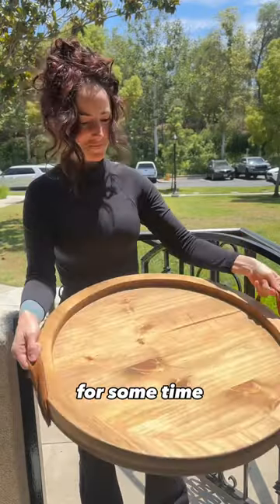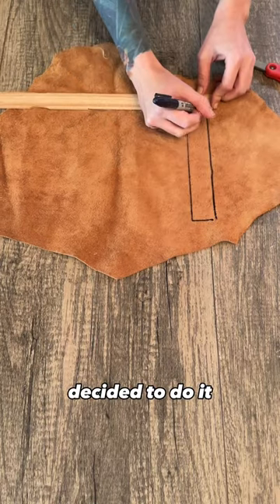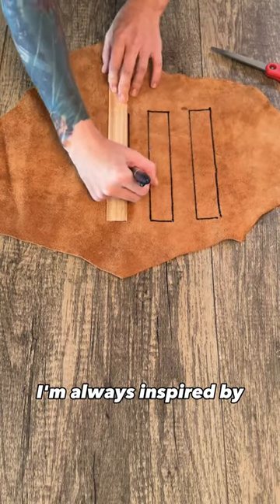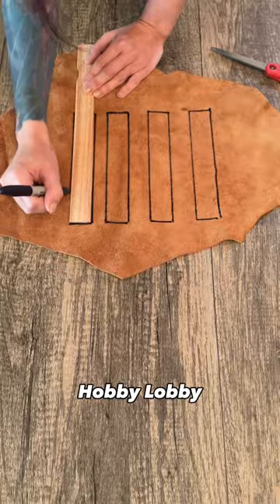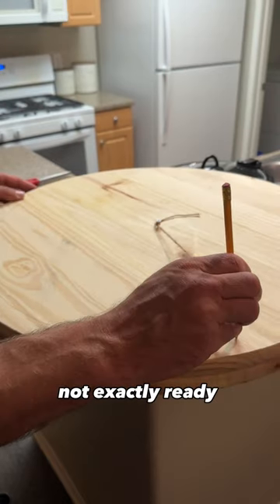Charcuterie Board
I finally made my first Charcuterie Board and I'm so excited that my first one came out this good!